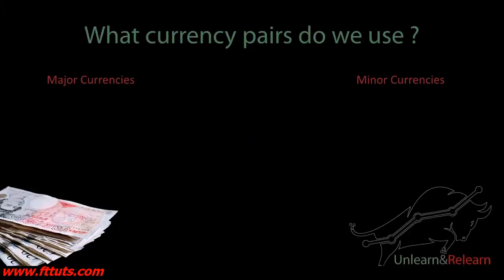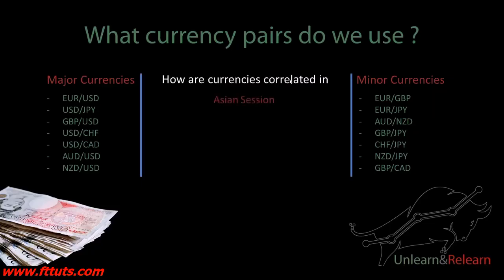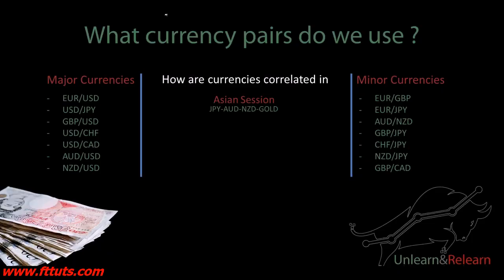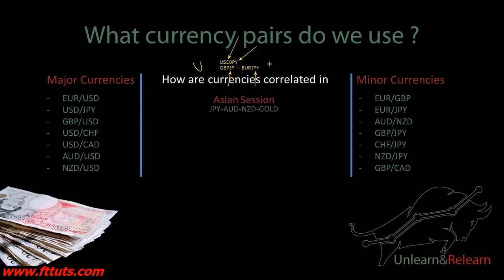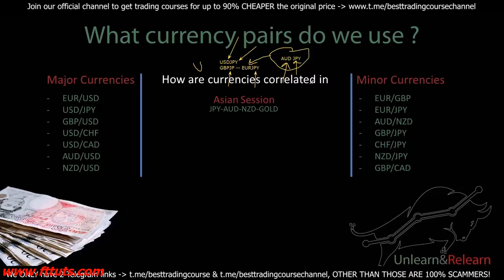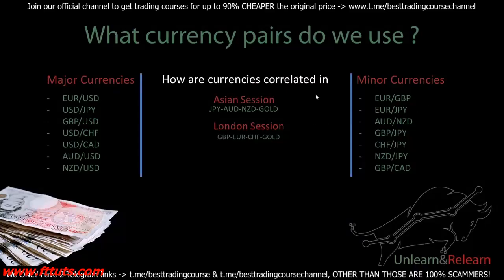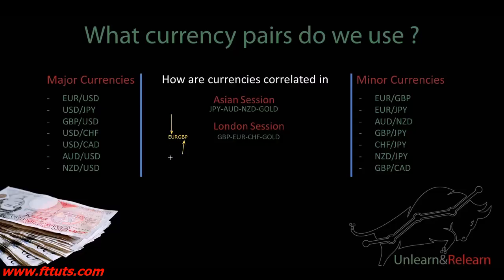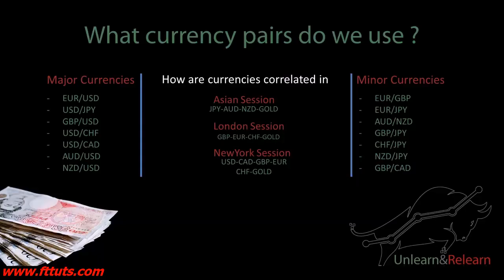1.2. Choosing Forex Currency Pairs for Profitable Trading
This video discusses how to select the best currency pairs to trade based on different market sessions (Asian, London, and New York). The mentor emphasizes the concept of currency correlation and recommends focusing on pairs primarily influenced by a single currency during a specific session to increase the probability of a clear directional move. For example, during the Asian session, pairs involving JPY (Yen) tend to be most favorable as only the Yen is active.